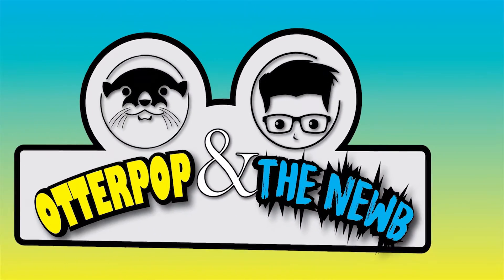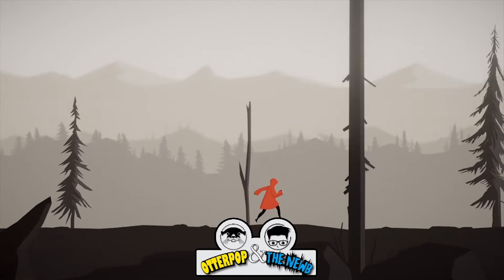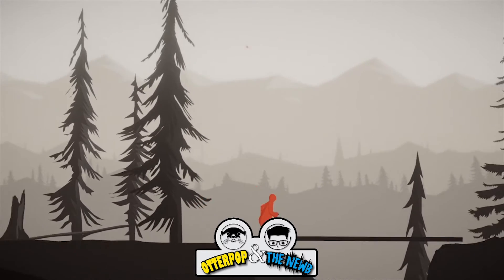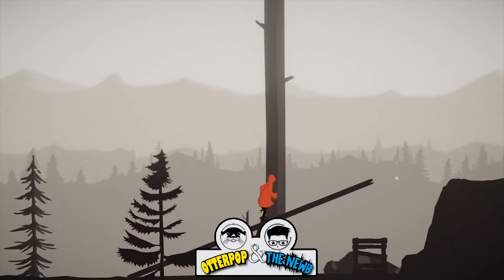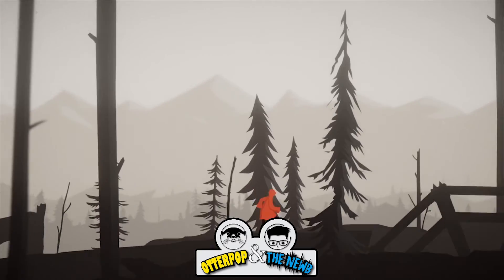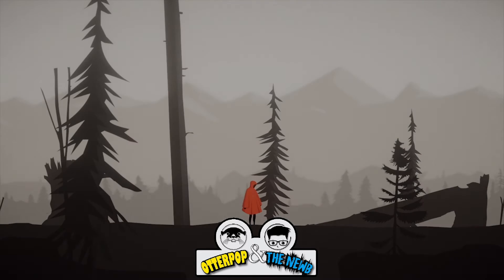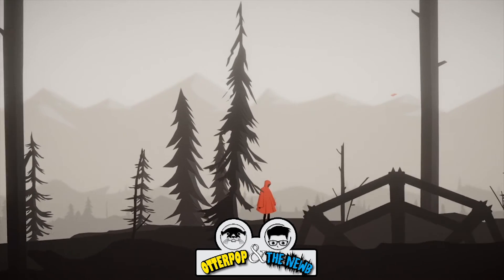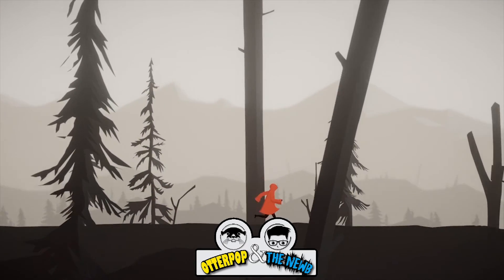DOLLAR GAME REVIEW! - Fobia - a CREEPY walk through the woods with obstacles!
**SPECIAL GUEST** "Whale Baby" once again joins Otterpop and the Newb in their review of the 'Dollar Game': Fobia... judge for yourself